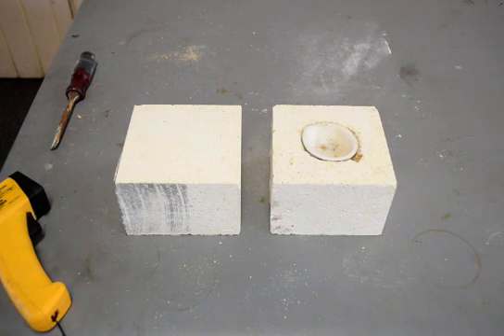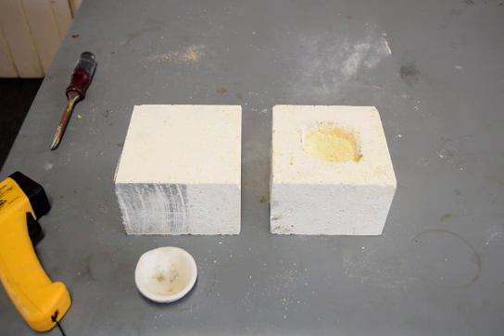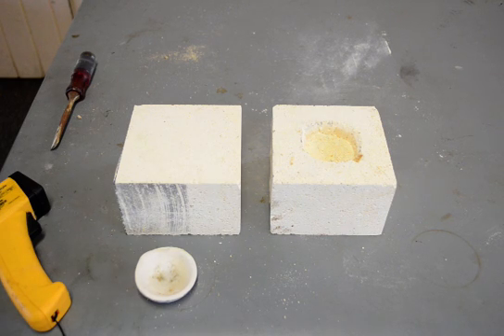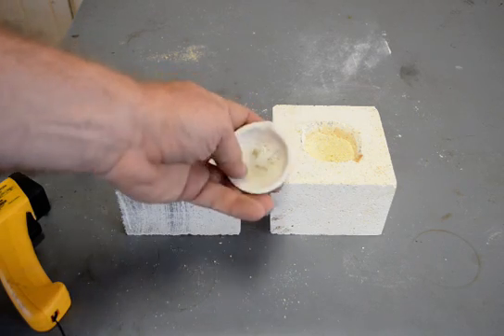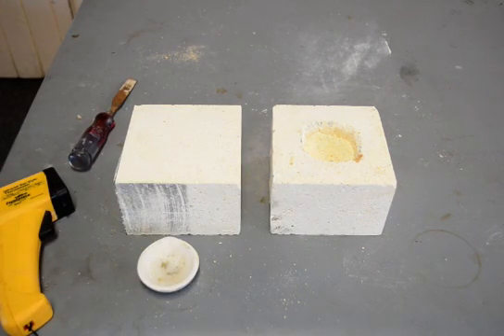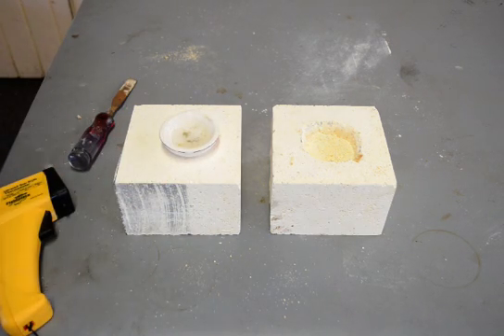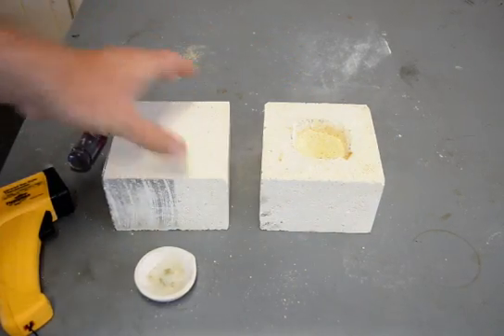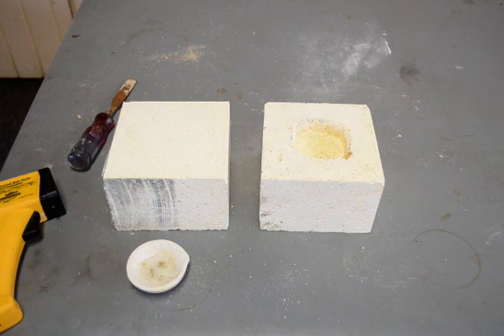Poor Man's Microwave Smelter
This is about how to set up a microwave brick kiln for small amounts of gold/silver.  Use at your own risk.